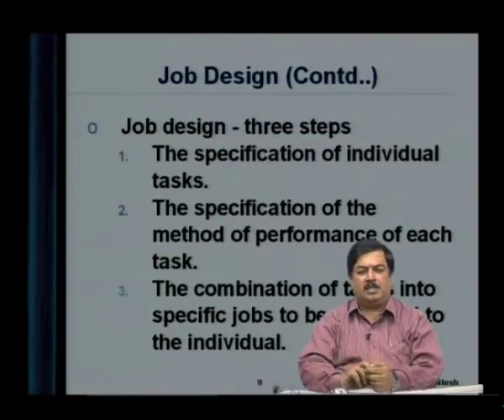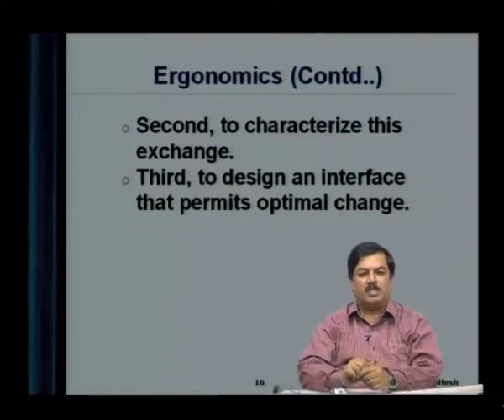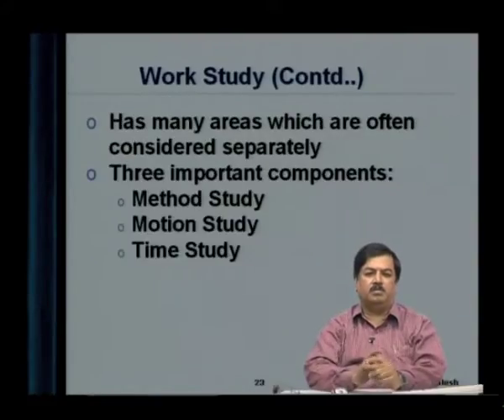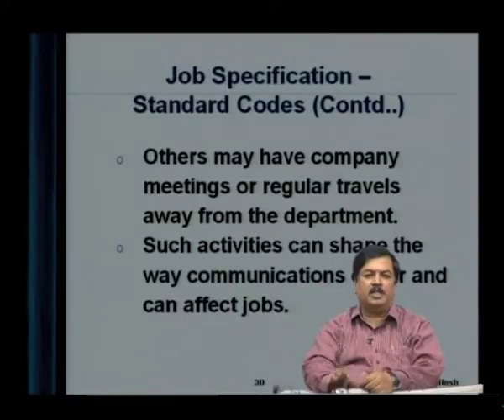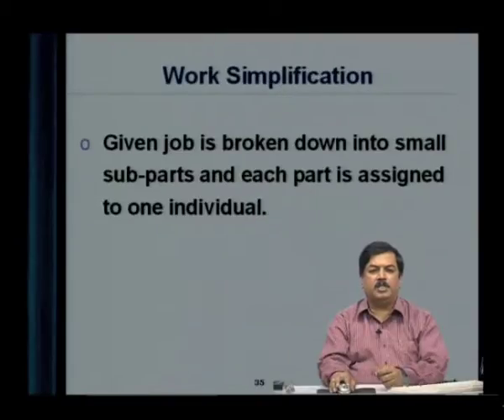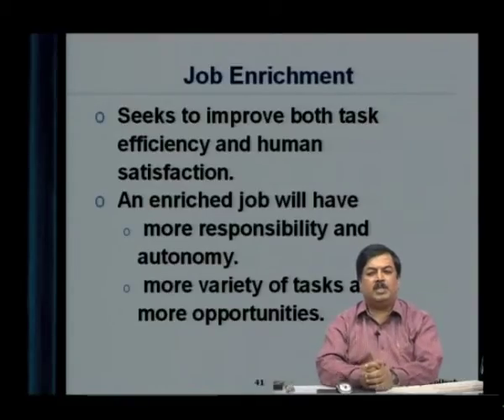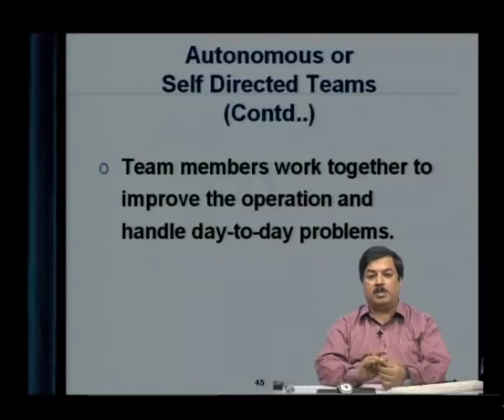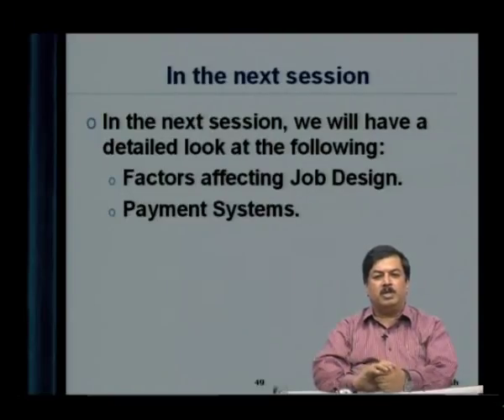Job Design and Payment Systems - I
Courses: Concept of Management and Evolution of Management thought